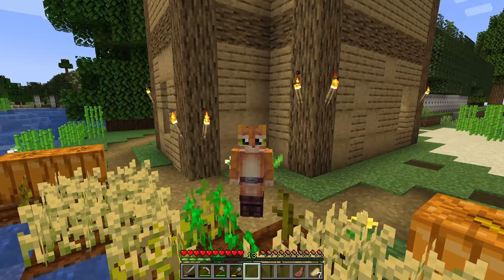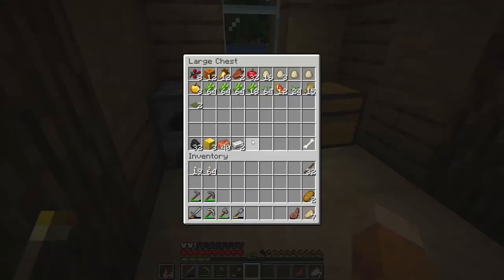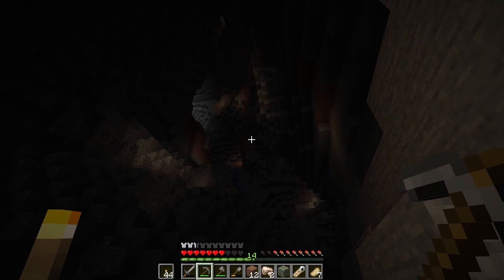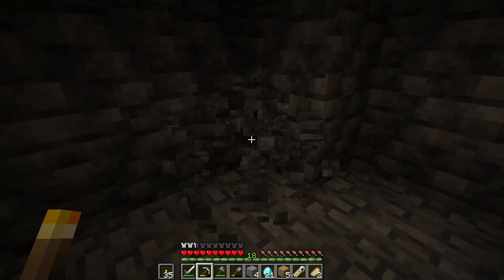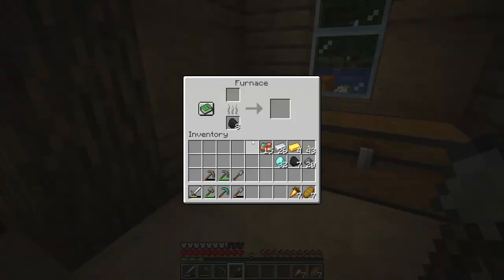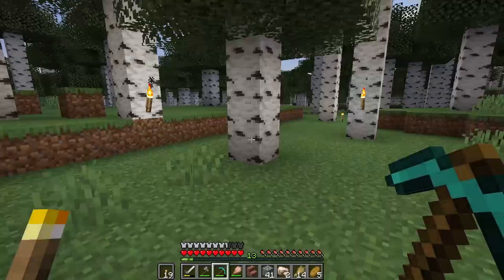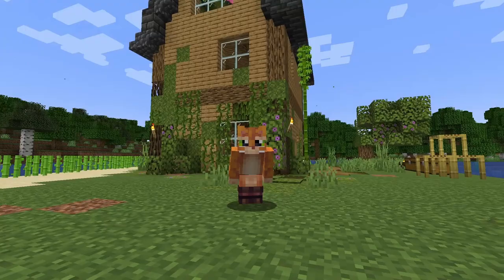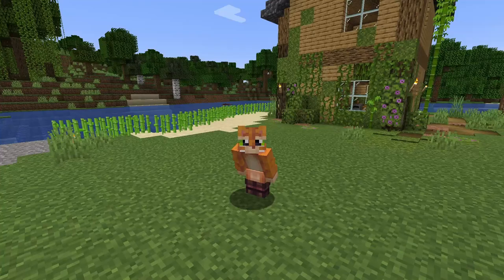Going mining and finishing the starter base | Minecraft 1.20.4 Let's Play Survival Series [Ep. 2]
Welcome to my first Minecraft Let's Play Series! Glad to have you here!

We're going caving this episode! was a somewhat successful, you'll understand what I mean during this video. Got some great stuff too :D dabbled into some archaeology, which was exiting and I'm finishing the exterior of my starter base! I think I did cottage core justice.

let me know what you want me to do in this series by letting me know down in the comments :D

Minecraft 1.20.4